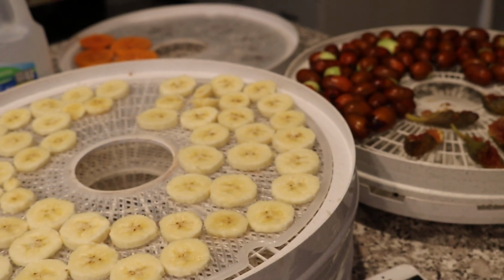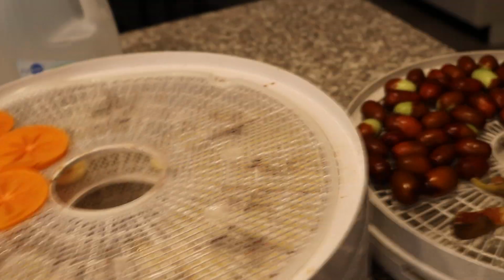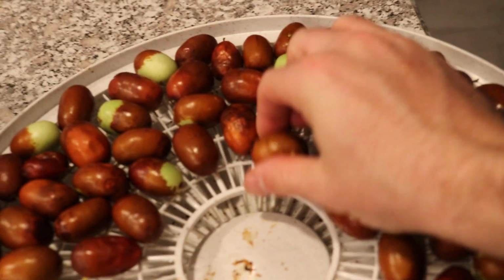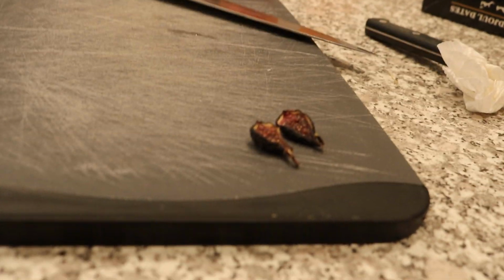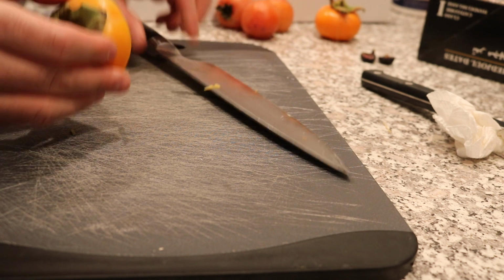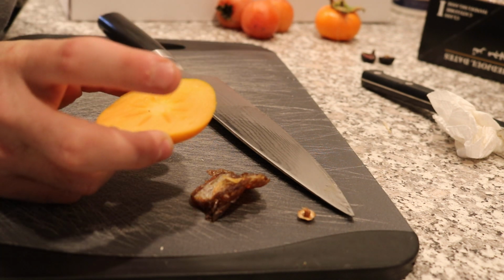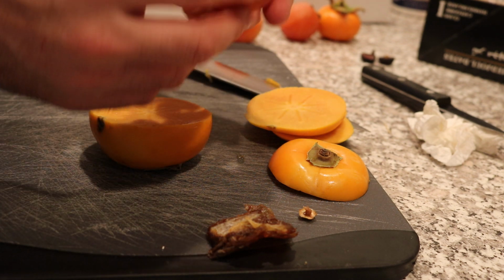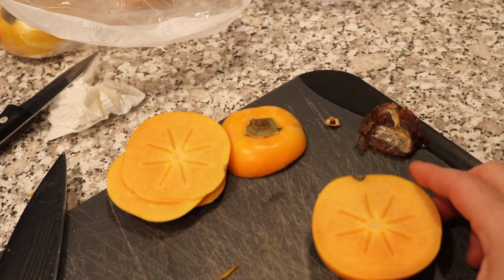Drying Fall Fruits: Persimmons, Figs & Jujubes